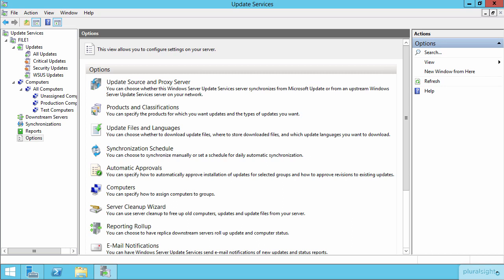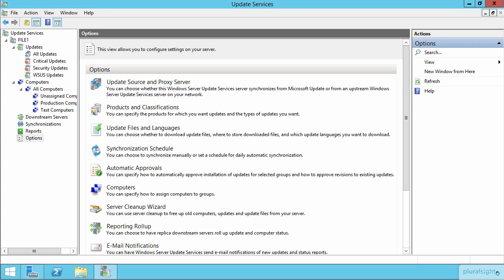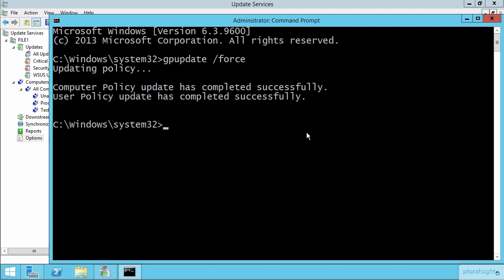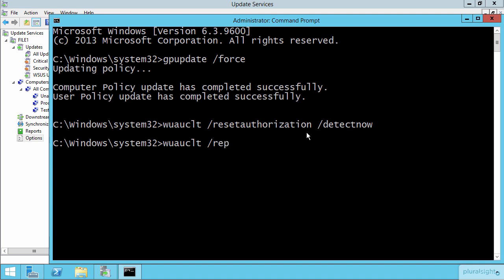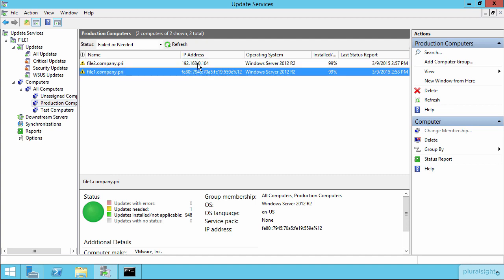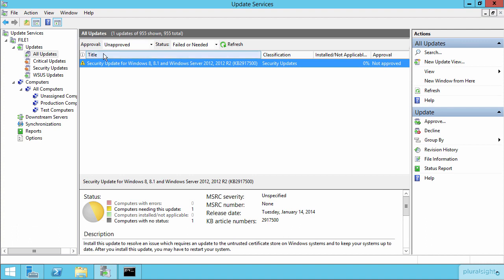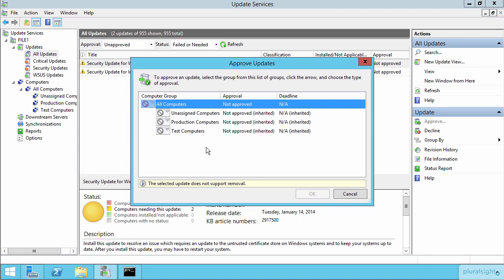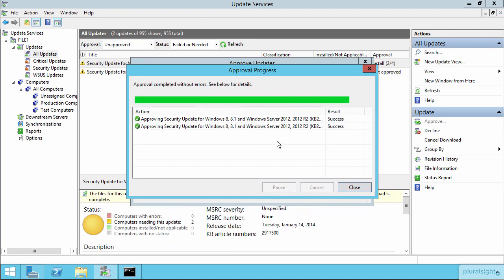Deploy Microsoft Updates